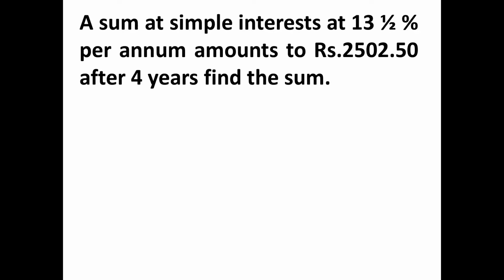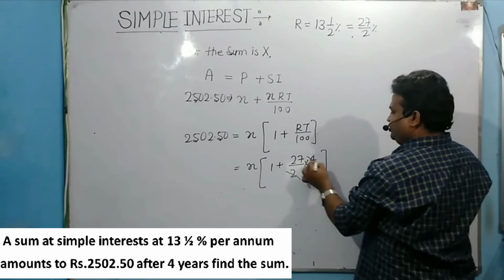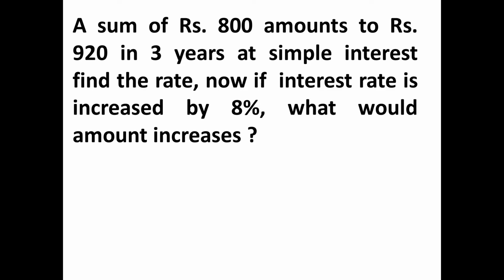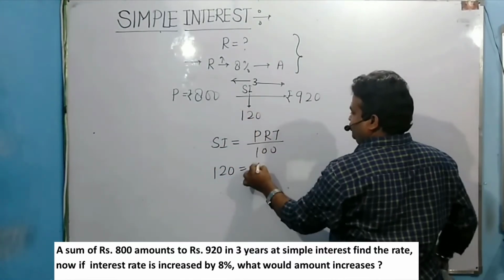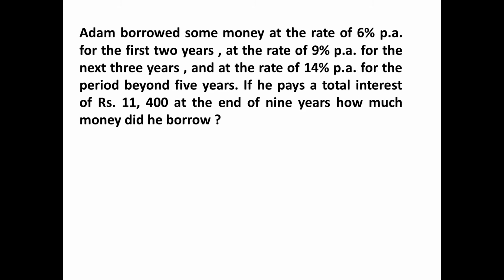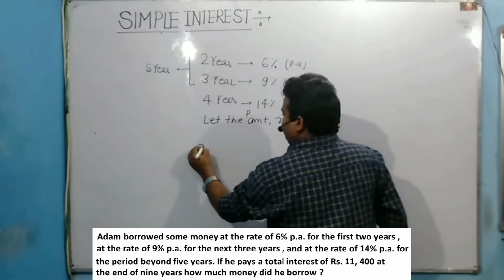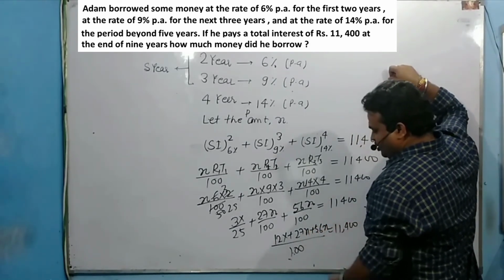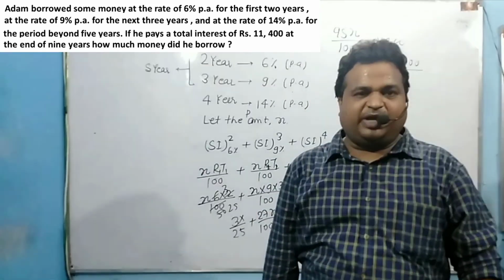CHAPTER-4 II LECTURE-3 II SIMPLE INTEREST- PROBLEMS AND SOLUTIONS PART III ~ S.K.ANAND